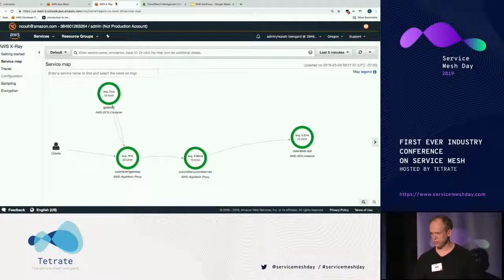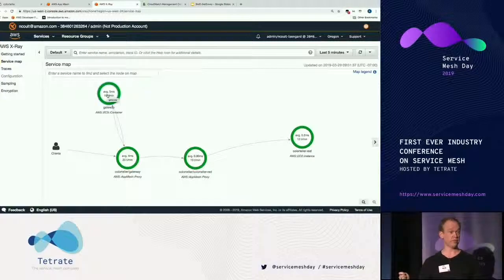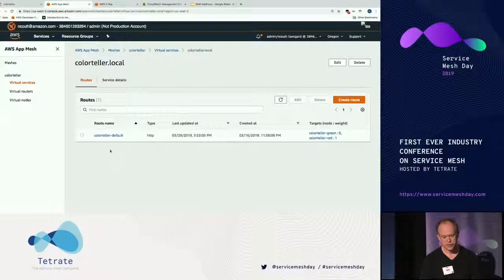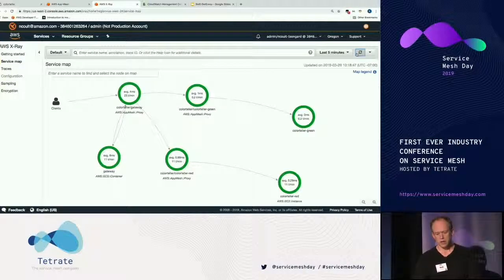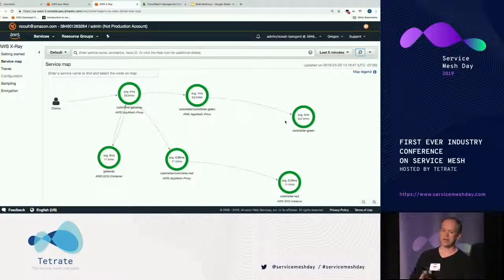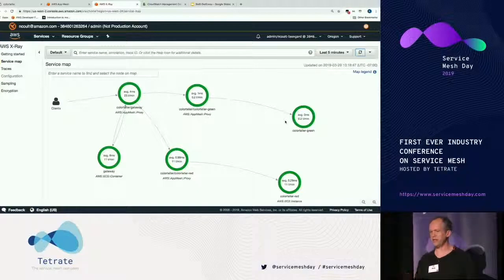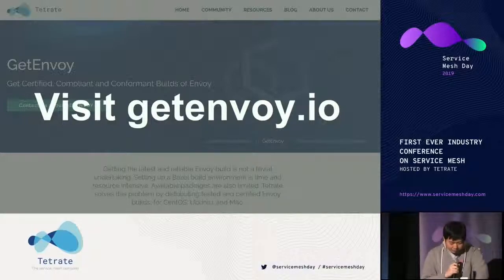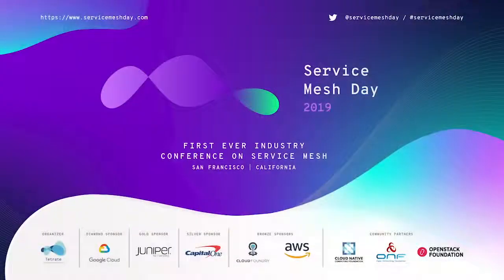Nick Coult of AWS, and Taiki Ono of Tetrate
Nick Coult of AWS, and Taiki Ono of Tetrate gave a presentation on the consistent set of Envoys in data centers and demoed AppMesh at Service Mesh Day 2019